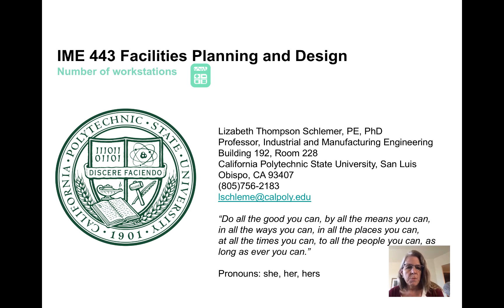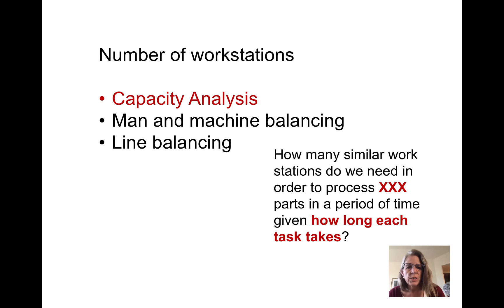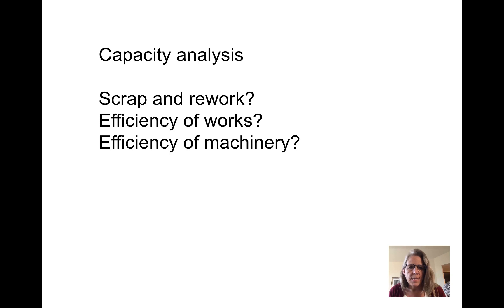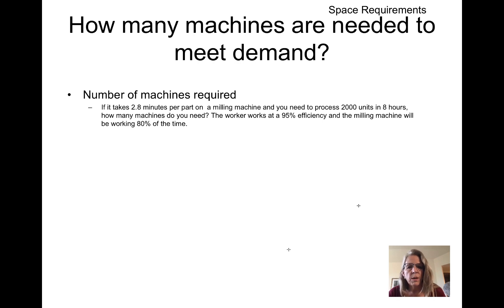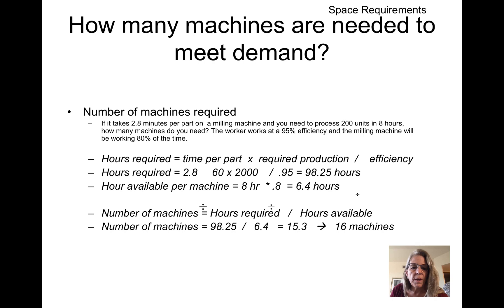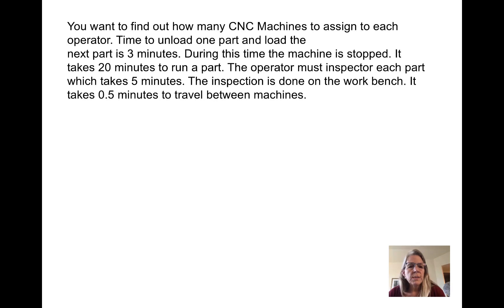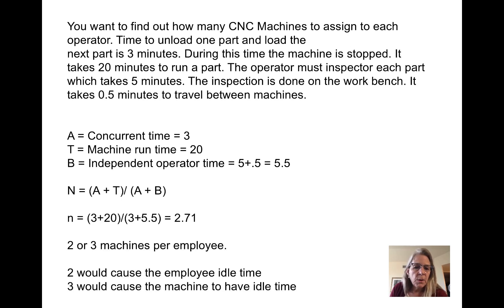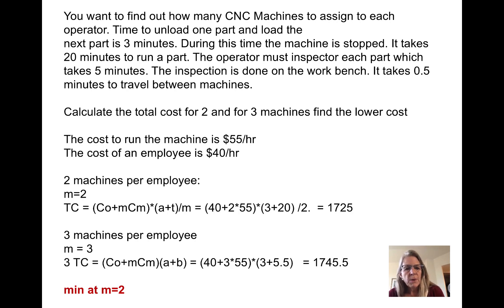016 number of machines 1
Table of Contents:

01:59 - How many machines are needed to meet demand?
02:17 - How many machines are needed to meet demand?
02:43 - How many machines are needed to meet demand?
03:10 - How many machines are needed to meet demand?
03:36 - How many machines are needed to meet demand?
04:25 -
05:33 -
05:57 -
06:21 -